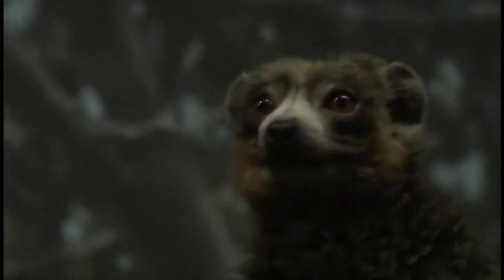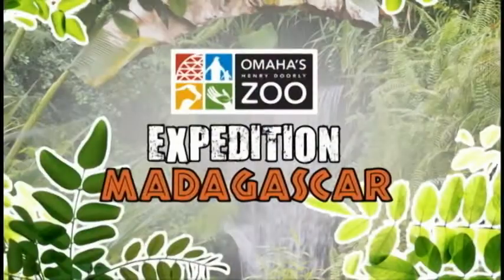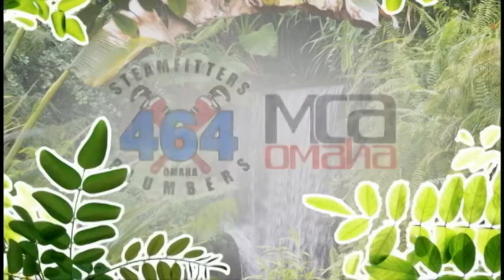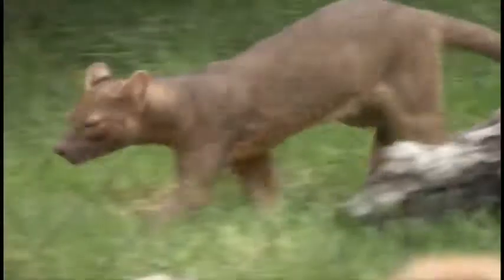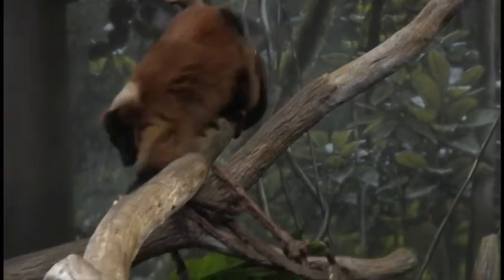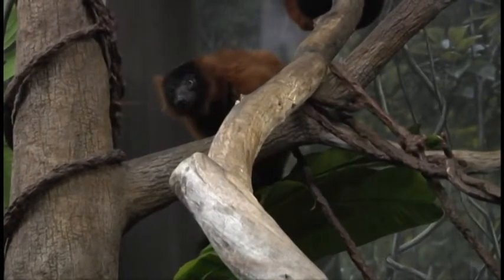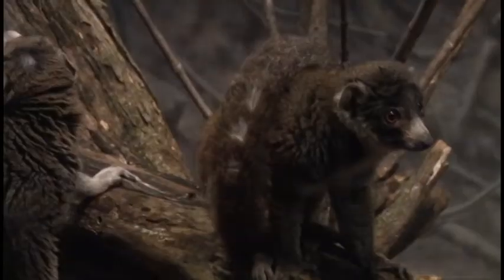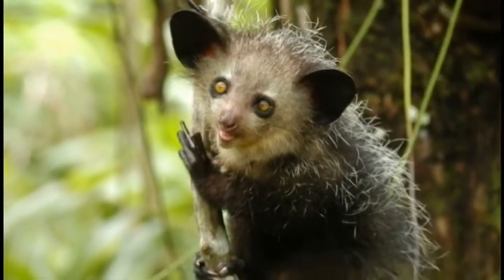Expedition Madagascar Part 1